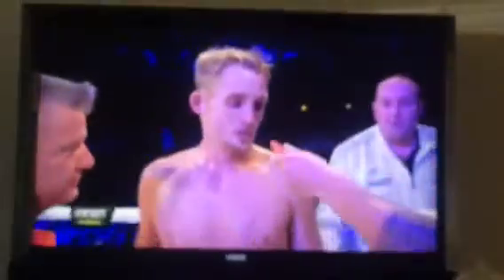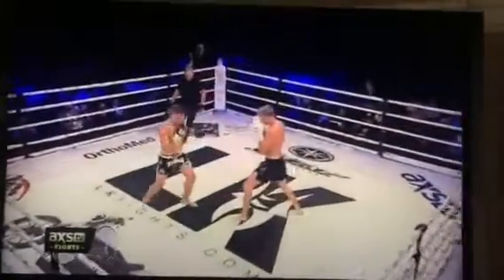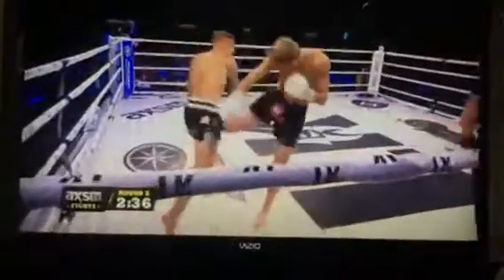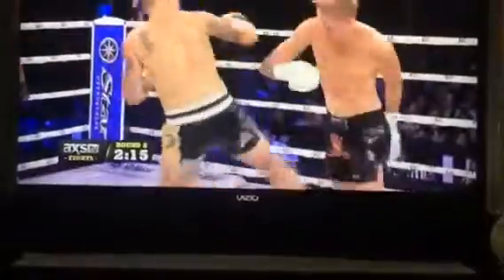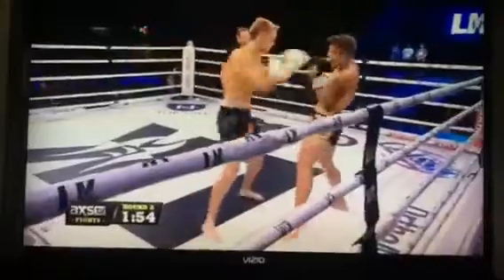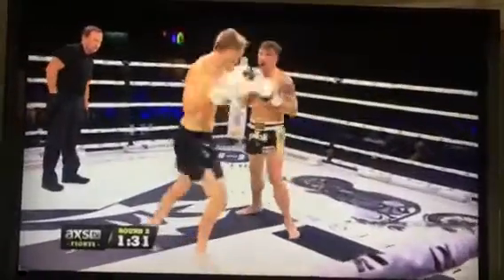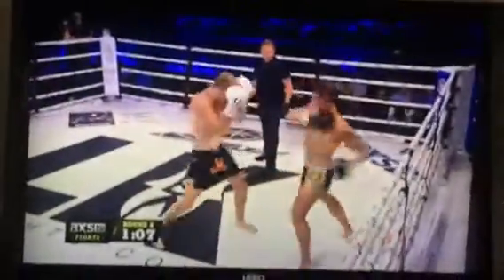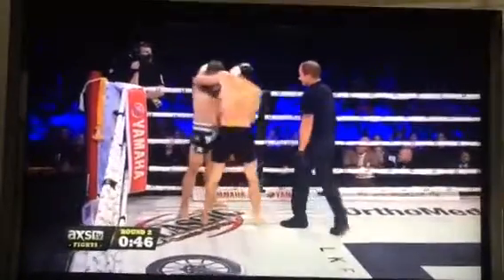Nete vs adam 2 rd2